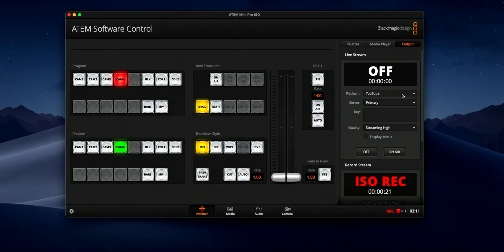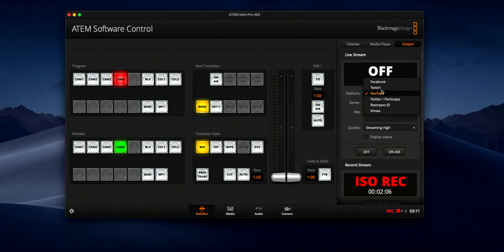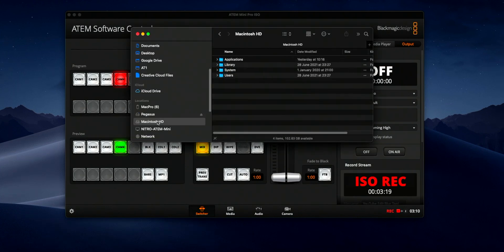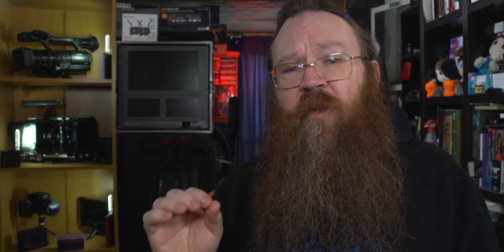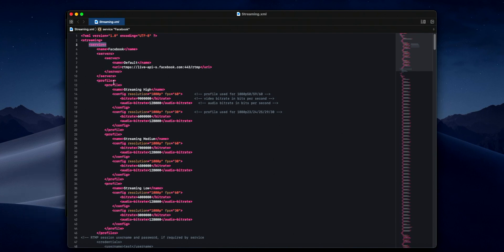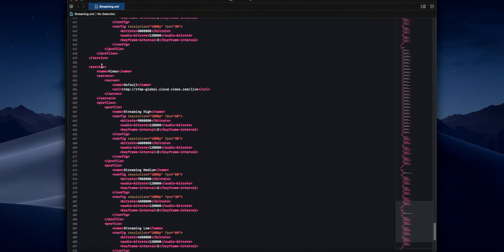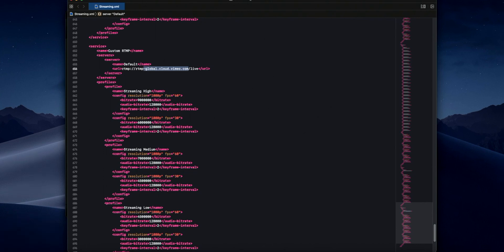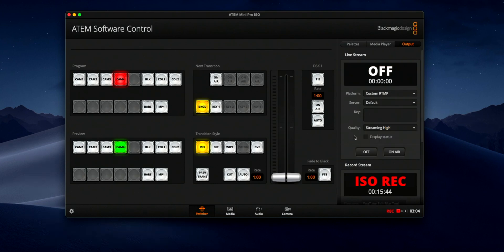Expert Setup for Streaming from your Blackmagic ATEM Mini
If you're looking for an Expert Setup for Streaming from your Blackmagic ATEM Mini to a custom RTMP service then here's the video for you.

The streaming.xml file can be found here:
MacOS - /Library/Application Support/Blackmagic Design/Switchers
Windows - C:\Program Files (x86)\Blackmagic Design\Blackmagic ATEM Switchers\ATEM Software Control